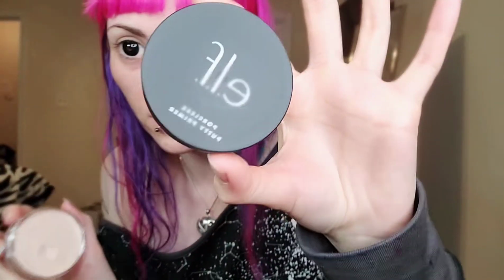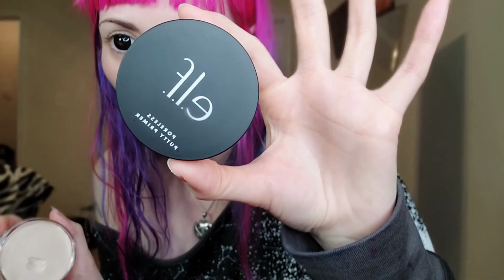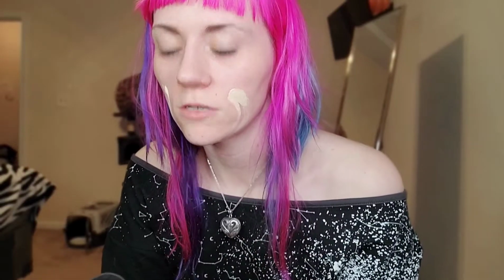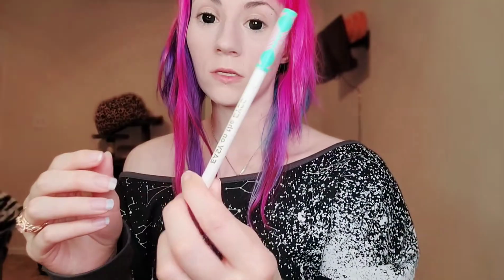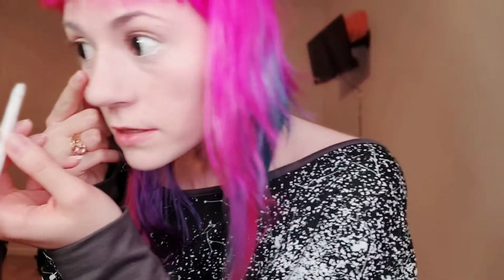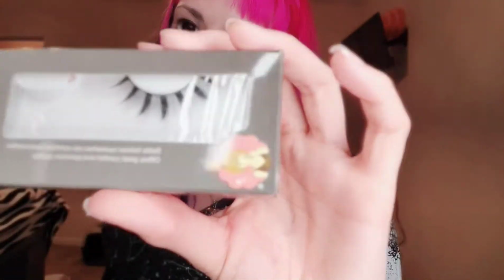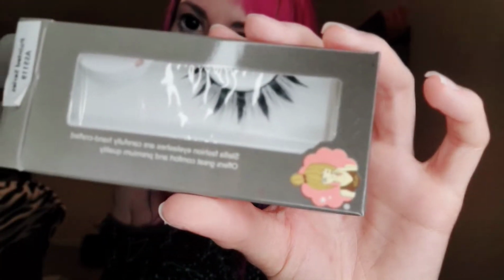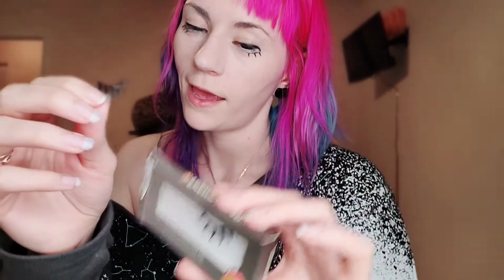Froppy Cosplay Makeup Tutorial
I wanted to test out some new makeup and re-do my Tsuyu makeup with it.